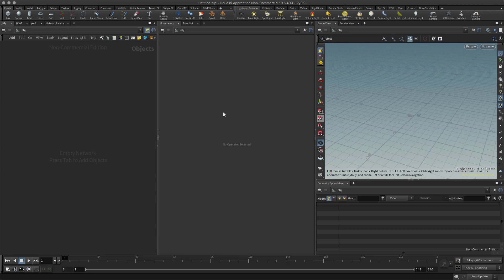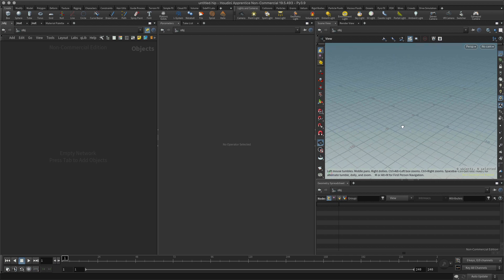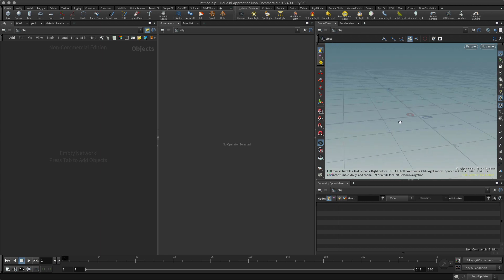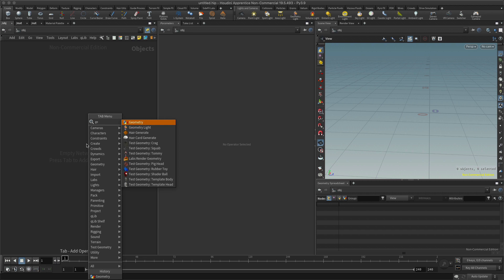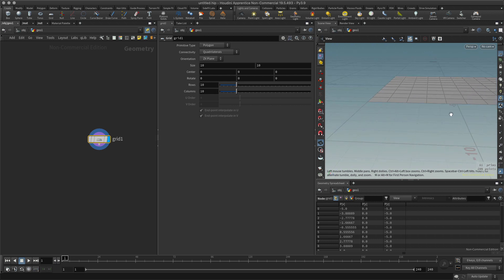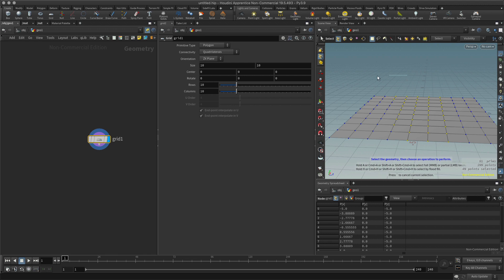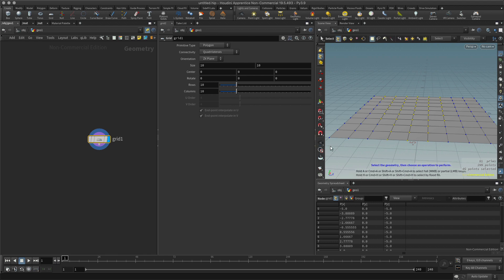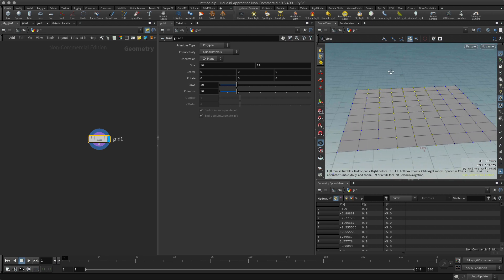#07 Viewport Navigation in Houdini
In this lesson you will learn about the basic navigation controls inside of Houdini's viewport.

It explains how to create your own custom layouts in Houdini.